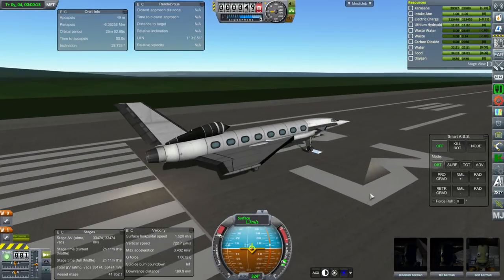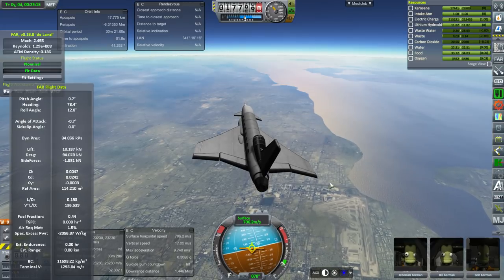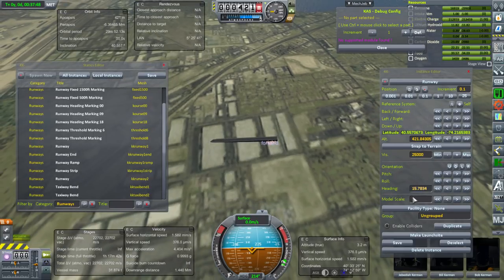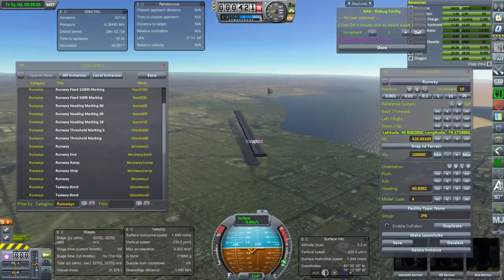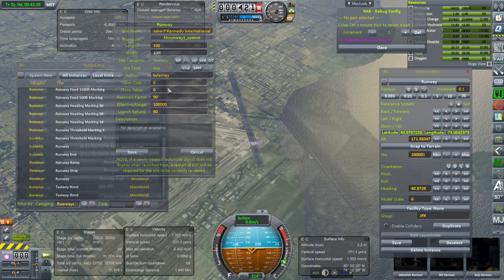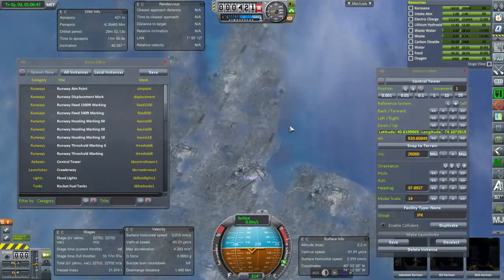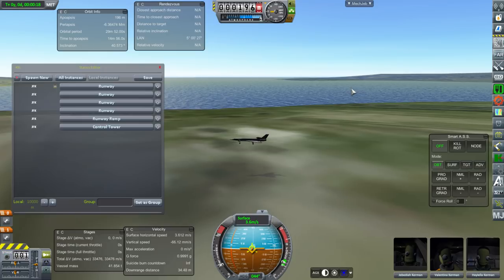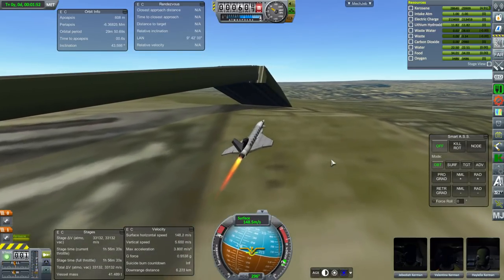Kerbal Space Program - Making a Basic Airport with Kerbal Konstructs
In KSP with Real Solar System, I fly my hypersonic liner from Cape Canaveral to New York to lay down runways at the location of John F. Kennedy International Airport. This is possible thanks to the Kerbal Konstructs mod.